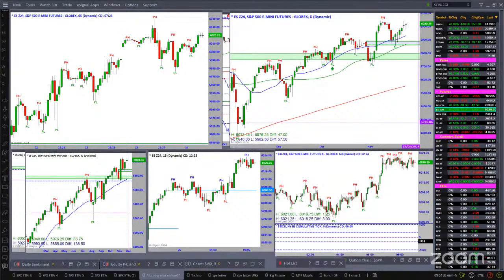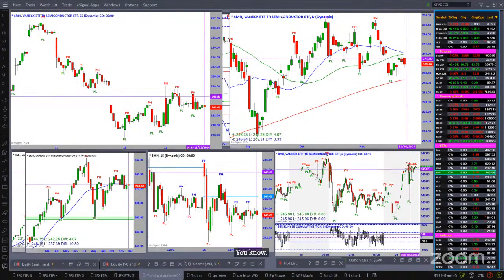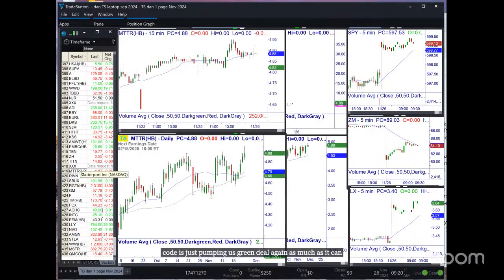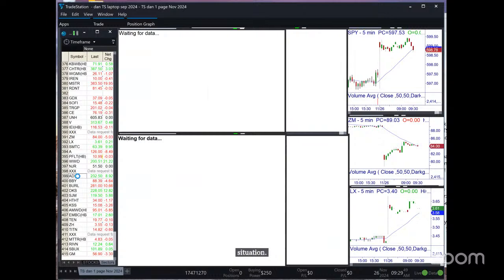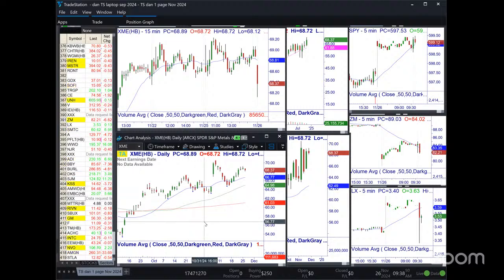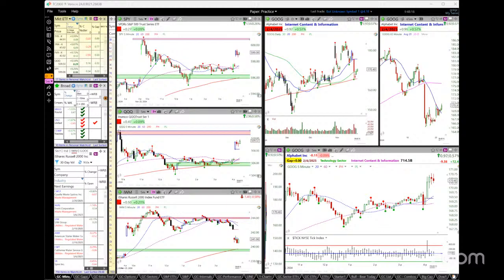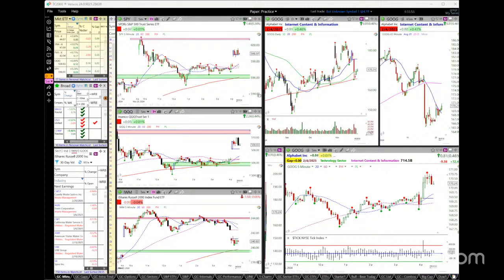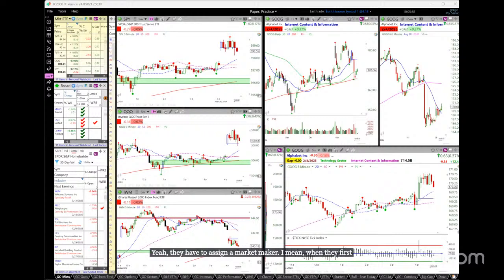Today's Pre-Market Review Markets, Open Positions, SPX Credit Spread Today, New Trades